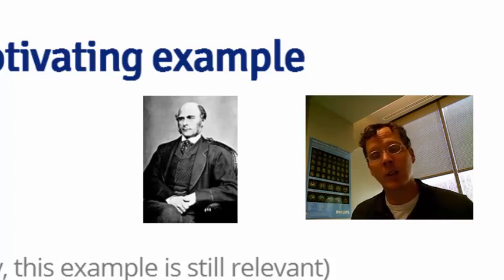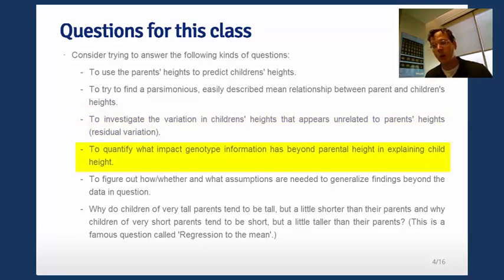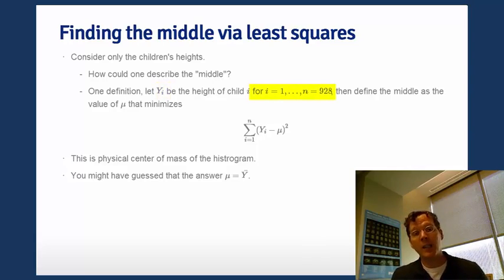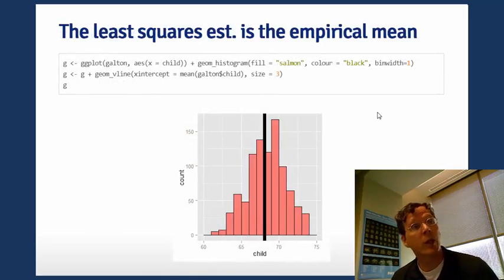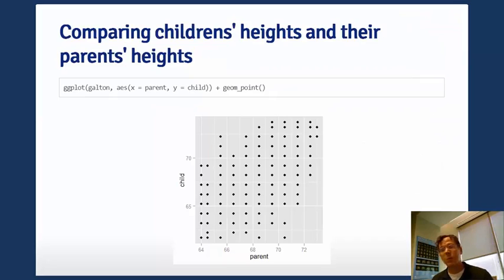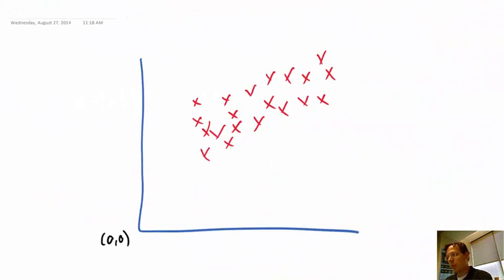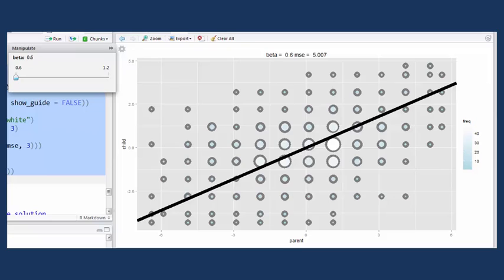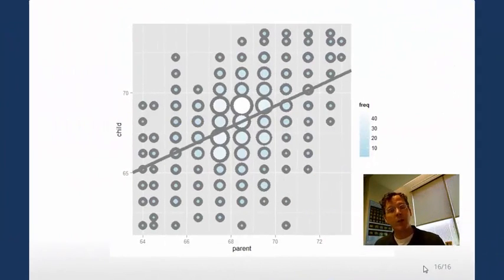8 1 01 01 Introduction and Least Squares